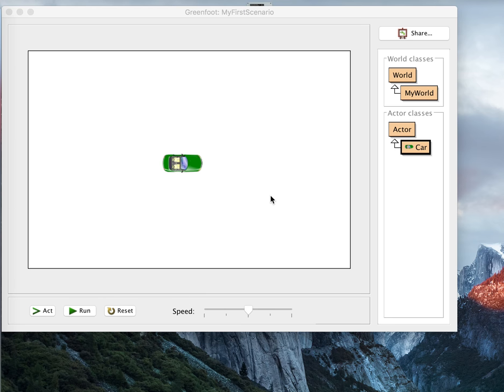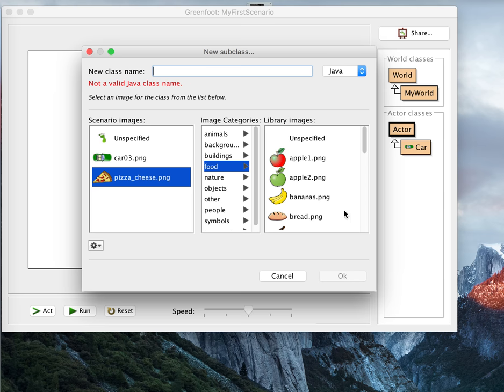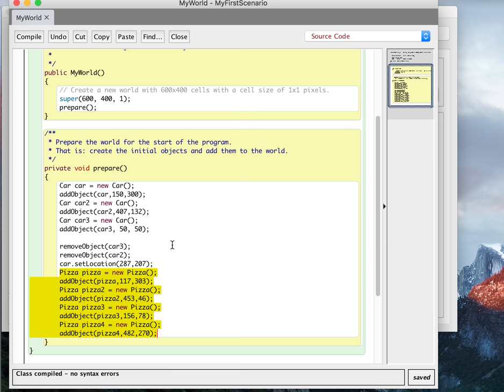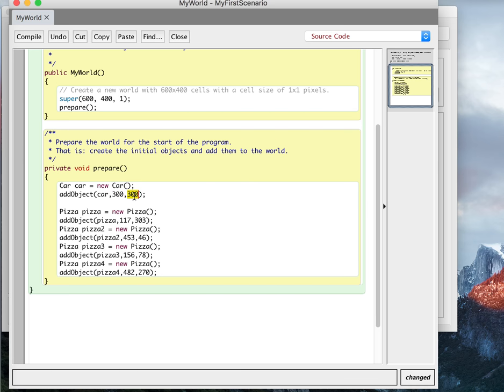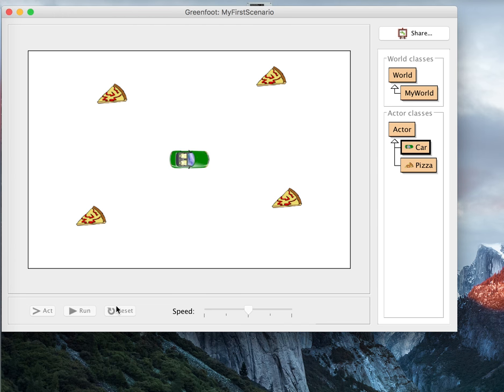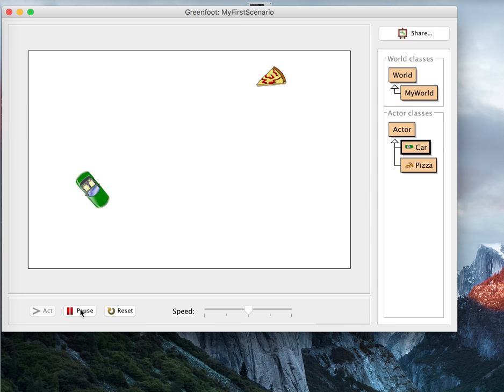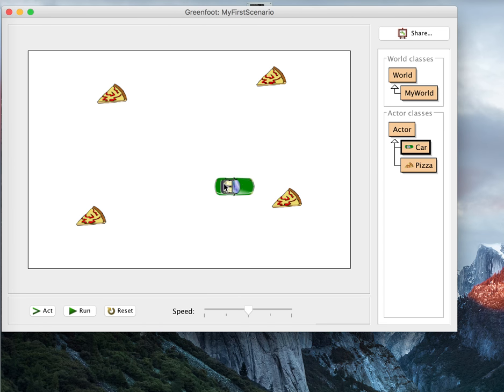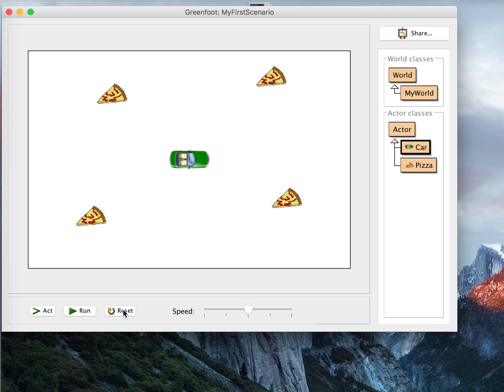Lesson 3 - Remove object on collision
Use removeTouching to delete a pizza actor when you're touching it